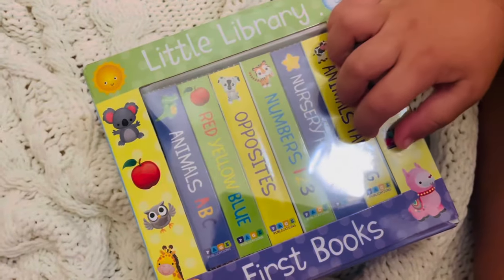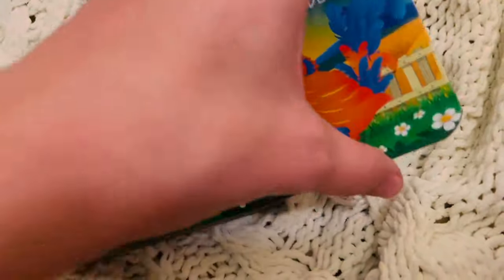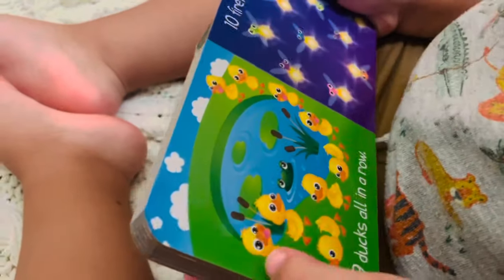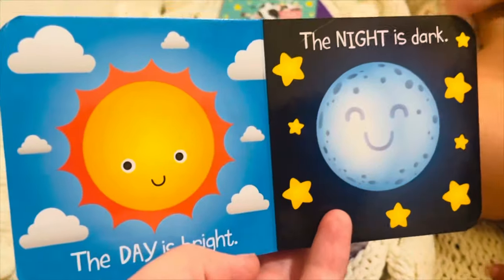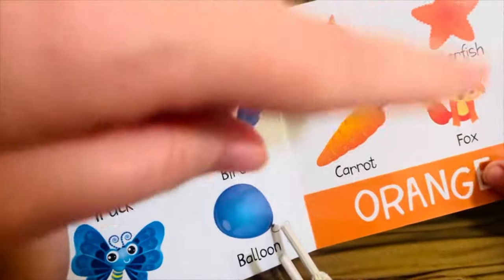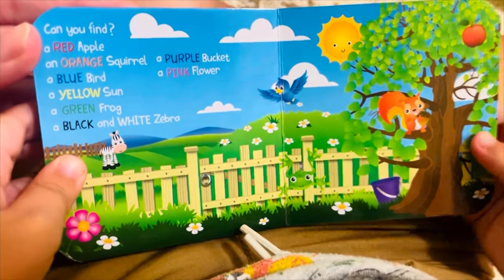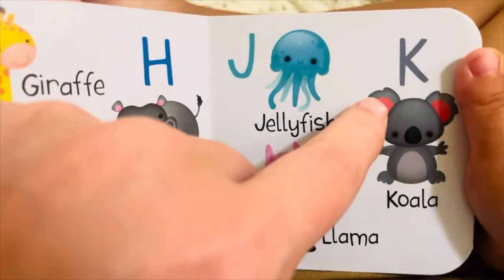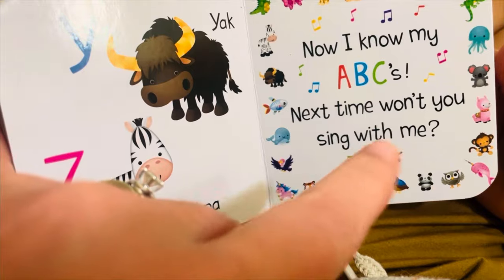ABCs, Alphabet, Counting, and more! : Little Library: First Books | Learning with Mrs. Scull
Have fun learning with Mrs. Scull while using the Little Library: First Books complete set! These Books go over the Alphabet using Animals, Counting, Opposites, Animal Sounds, Colors, and Nursery Rhymes!

You can purchase this set online at Page Publications.

This collection can also be found on Amazon.

Music is Fox In The Field by Mark Mothersbaugh.

Mrs. Scull is an educator with 15 years of teaching experience. She has been an Elementary and ESL teacher in the classroom and in private tutoring for 10 years. She has taught music privately for 15 years and in a classroom setting for 10 years. She believes in the importance of continued growth and learning and continues her studies to stay up to date regarding children's growth and education.

Mrs. Scull has a passion to help children learn in a fun, relaxing, and loving environment where character matters. Her desire is to let all children know that they are special and loved.